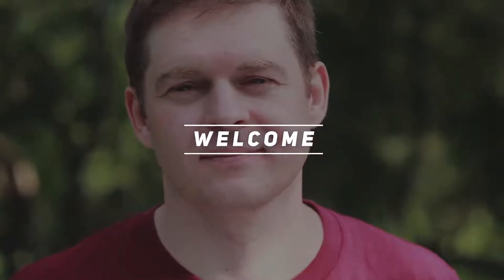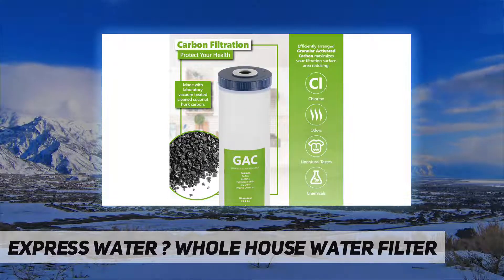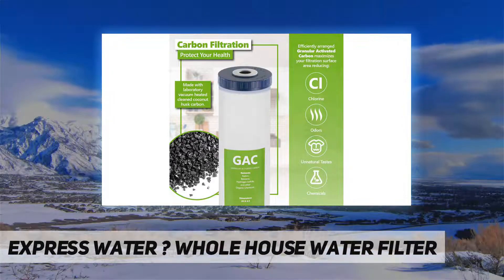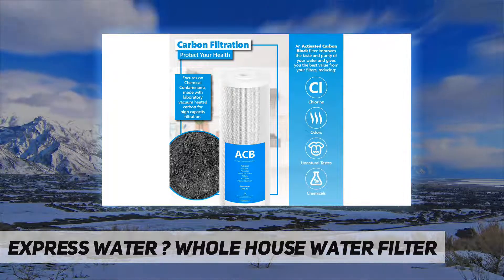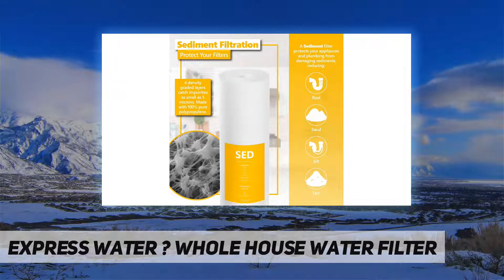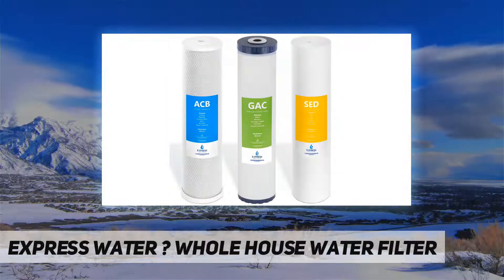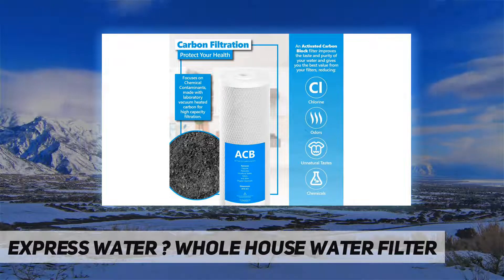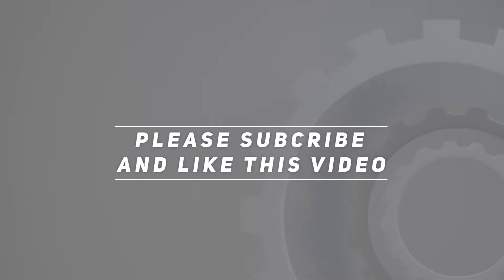Express Water ? Whole House Water Filter AZ Review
Express Water ? Whole House Water Filter 2022 Updated information and review.